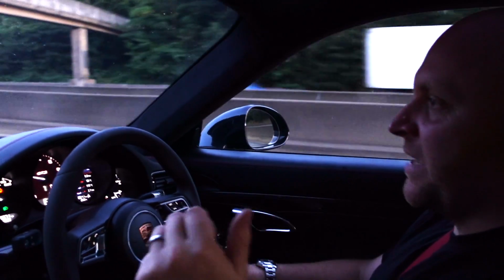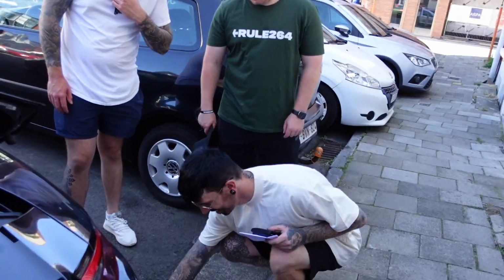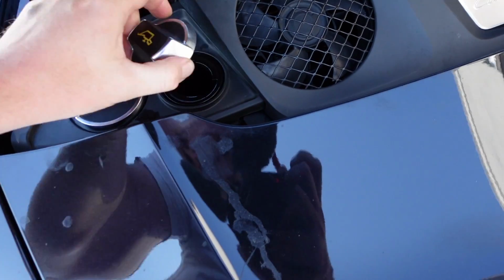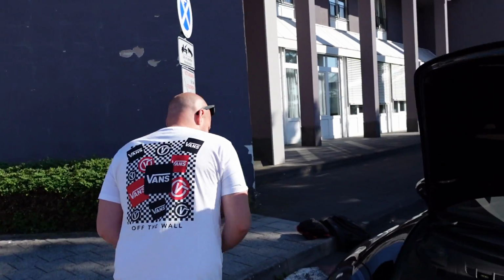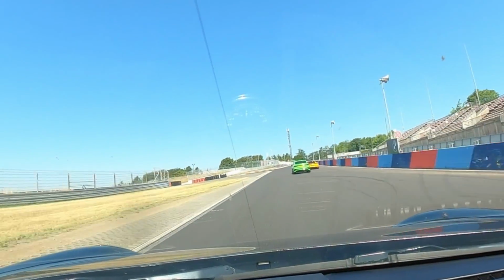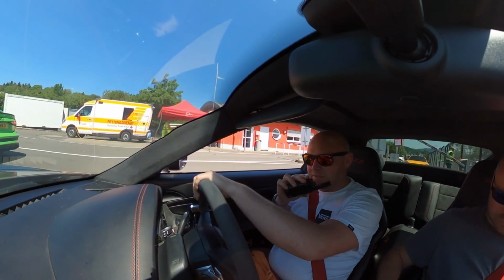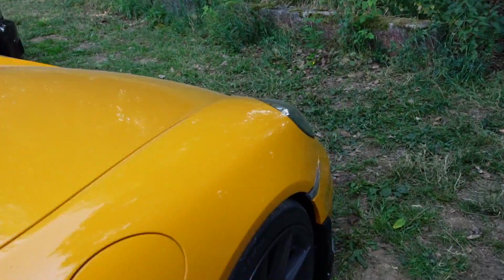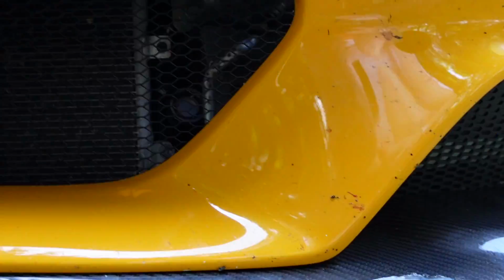I TOOK MY CRASH DAMAGED PORSCHE CARRERA 911 TO THE NURBURGRING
What a week! After a last minute decision to have a boys trip to the Nurburgring my turbo blows up 3 days before we about to leave! Once thats sourced and fitted we run into more problems with the cooling! Now we are on the road and what a trip it turns out to be! I think I have realised I am bit to competitive after watching the footage back!! When I first started the project I said I wanted to race Mat Armstrong around there in real life after years of racing each other on the sims! Again sorry for the long video and lack of talking when driving!